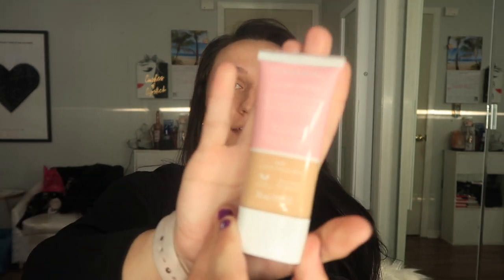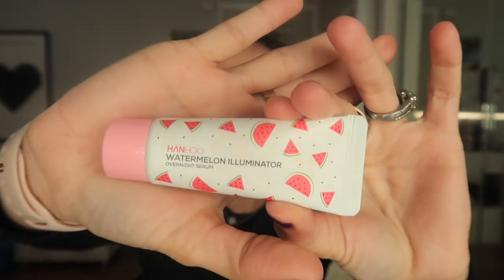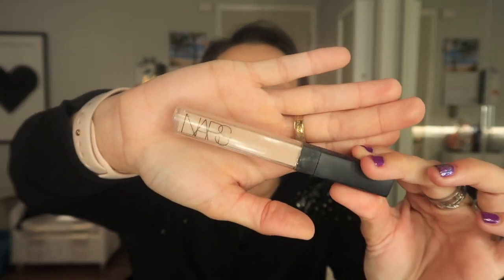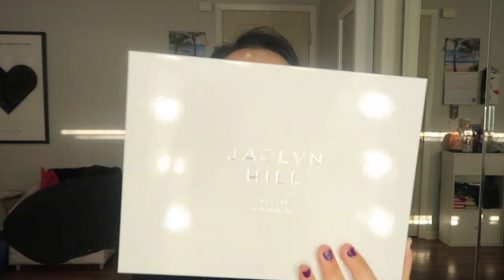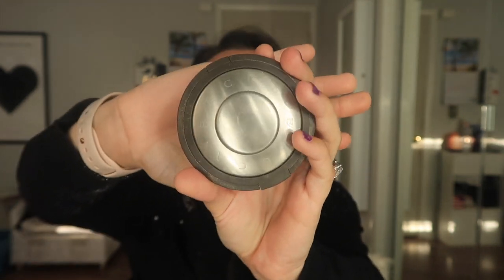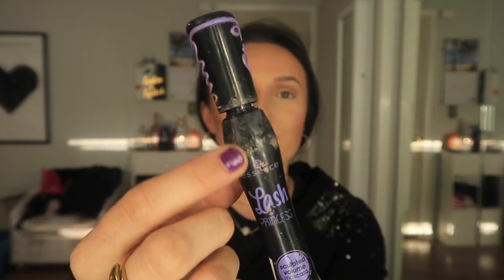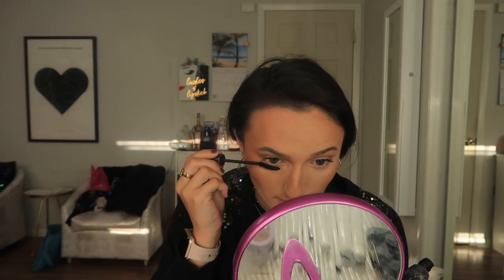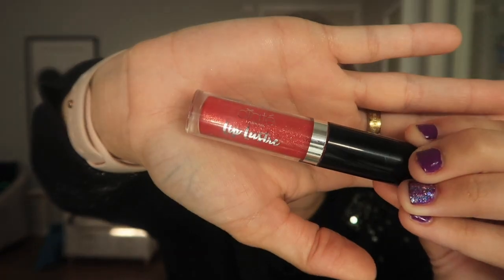NEW COVERGIRL DRUGSTORE CLEAN FRESH SKIN MILK FOUNDATION REVIEW + FIRST IMPRESSIONS!! HIT OR MISS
Happy Tuesday you guys I hope you enjoy this long awaited review I finally got it up! if you enjoy don't forget to show this video some love so I can keep uploading for you guys! xo

Social media accounts linked below 🔽💋❤️
Or search my user @jamilynhammon

ALL opinions are my own and 100% Honest! I may receive a small amount of commission if you choose to purchase through my links. Thank you for your support and I love you xoxo!

PINK HAUL!

- [ ] Thank you guys for all of your love and support I wouldn’t be able to do what I do without each and every one of you 💕💄
Remember I can’t control the world, but I CAN control my channel anyone that is negative or rude will be blocked. There is so much hate in this world we don’t need anymore of it! 💋